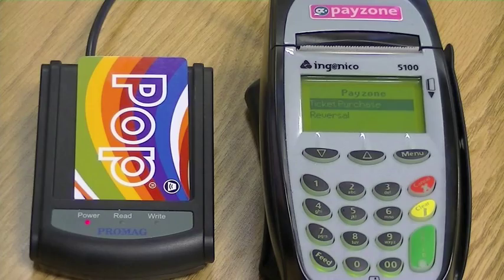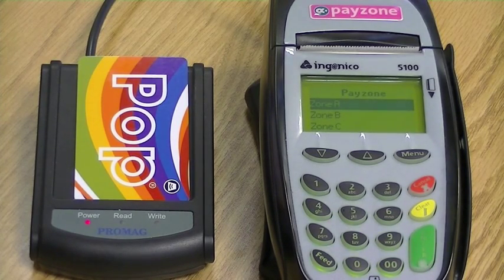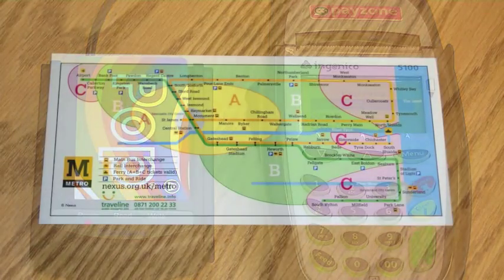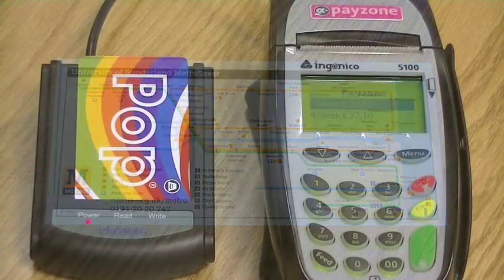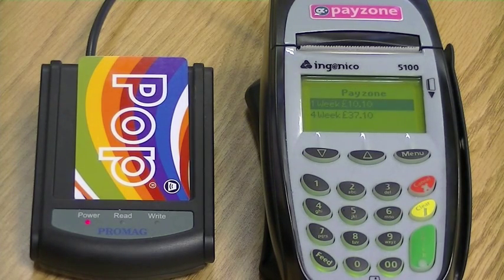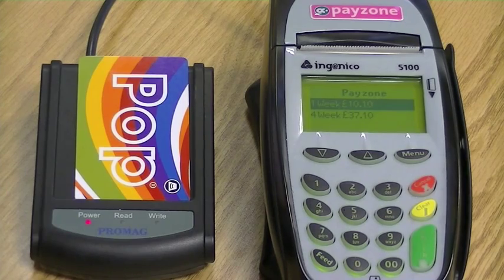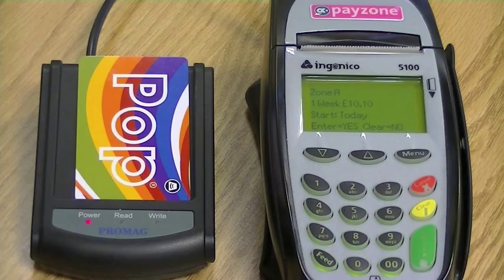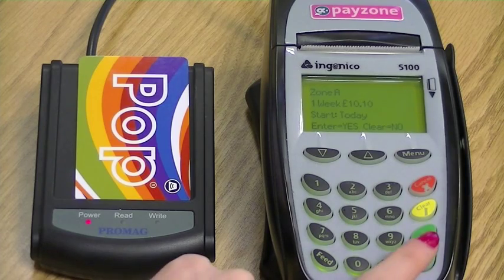Payzone -- POP Smart Card Transaction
Payzone Retailers -- Please view our quick video guide which will help to show you how to process a POP Travel Smart Card Transaction.